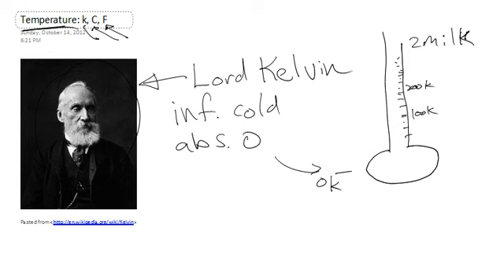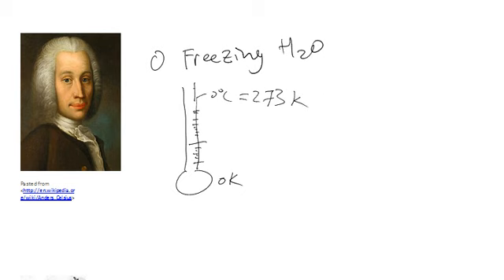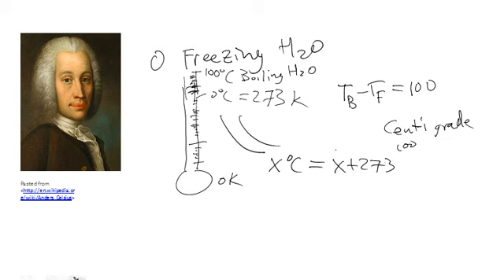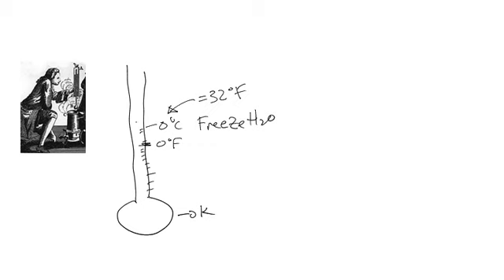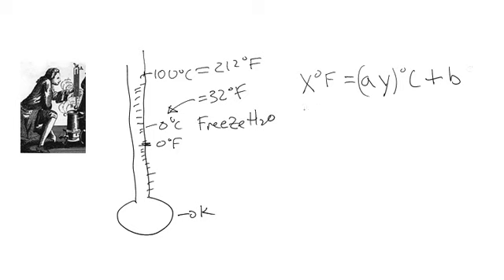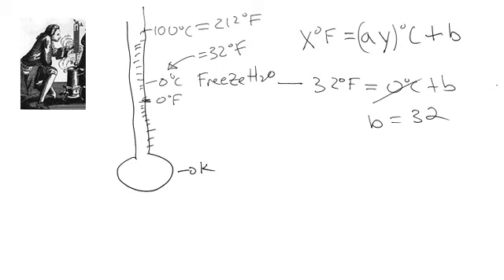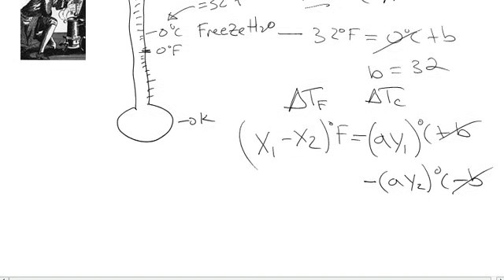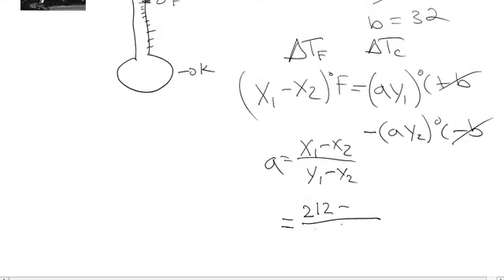Temperature Conversions (part 1)